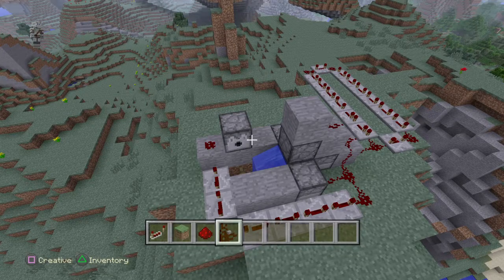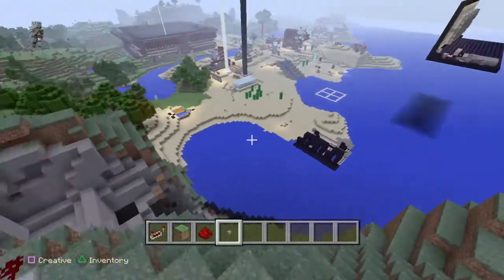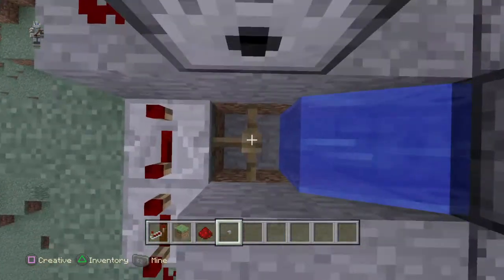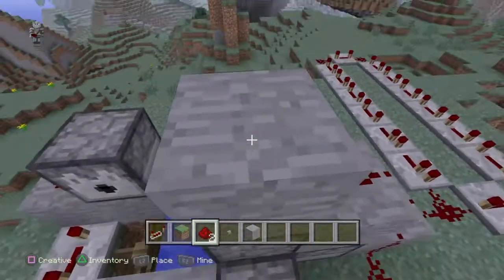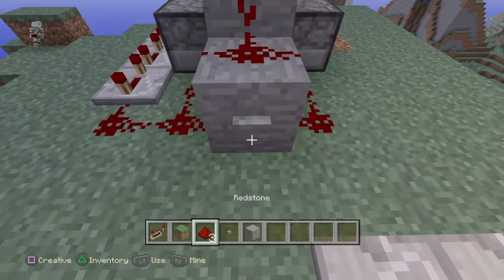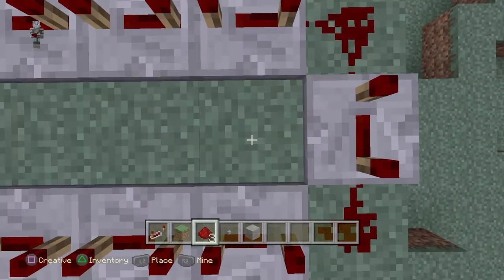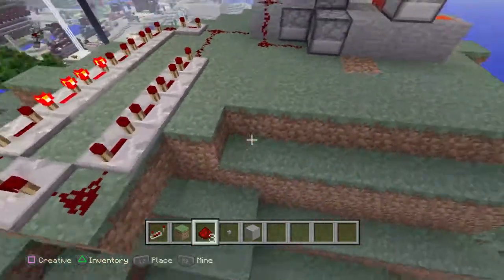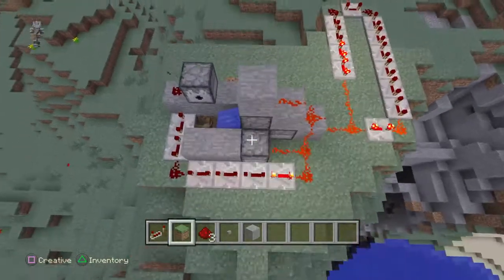Minecraft Auto Cannon (PS3 & PS4) TU23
Before TU23 this use to often blow its self up after some time but at the moment seems like it may be fixed or just happen to get lucky and at the moment I recorded.